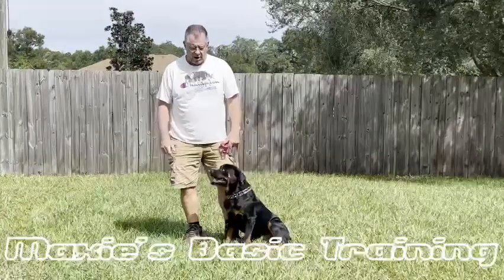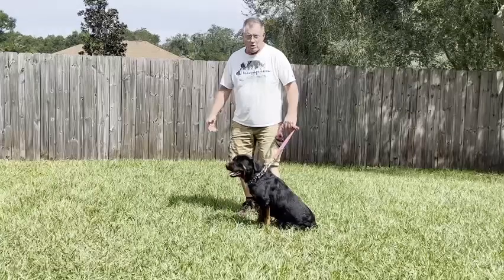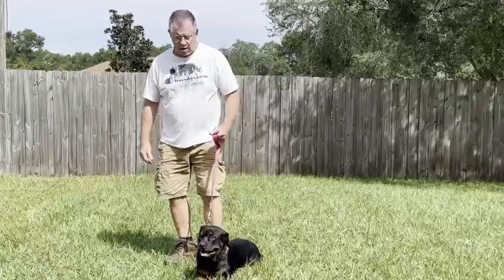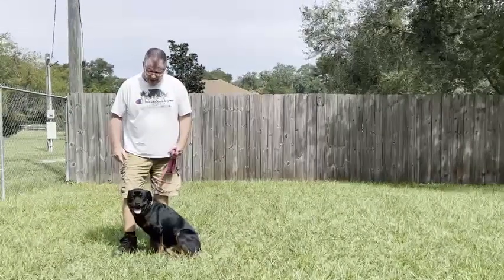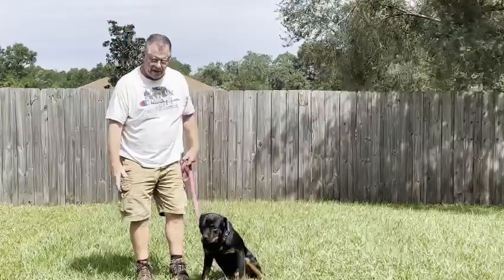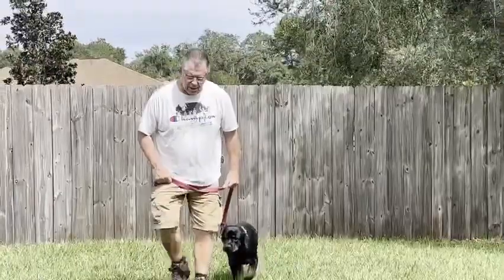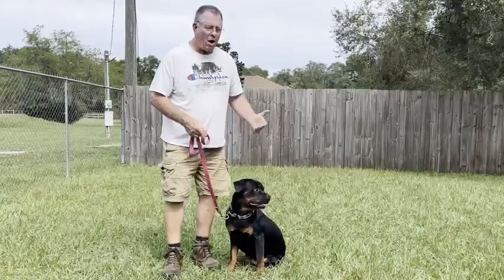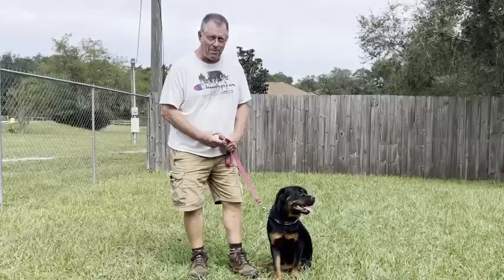Maxie’s On-leash Basic Training